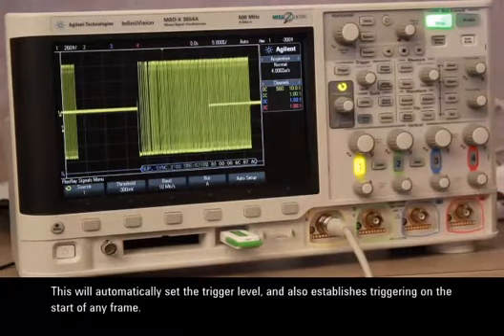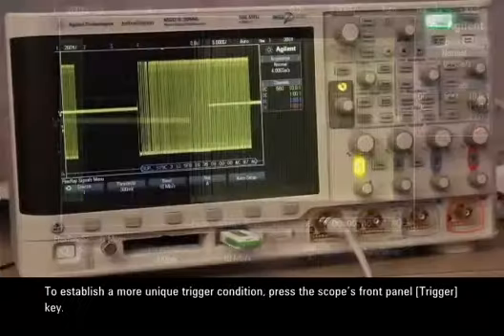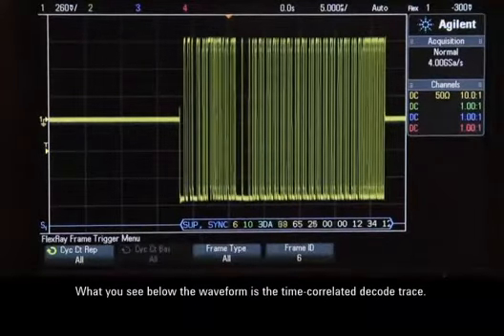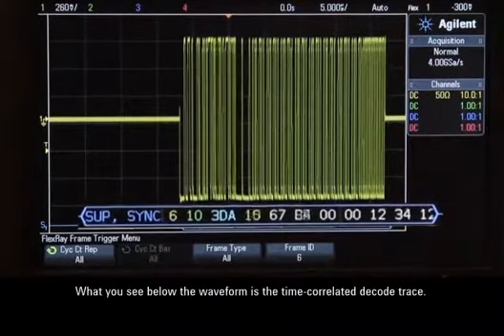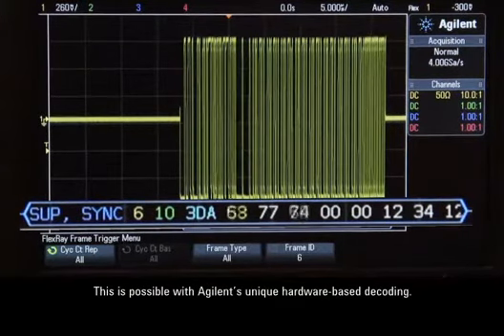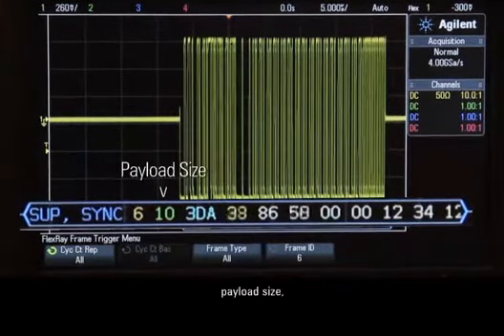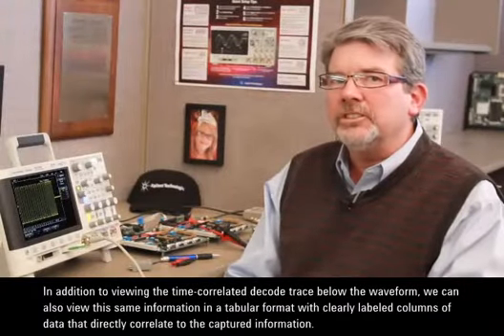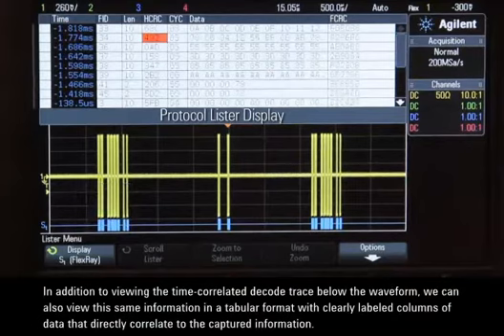FlexRay Triggering and Decode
A quick demo on triggering and decoding on a FlexRay serial bus using the DSOX3FLEX option for the Keysight 3000 X-Series oscilloscopes.